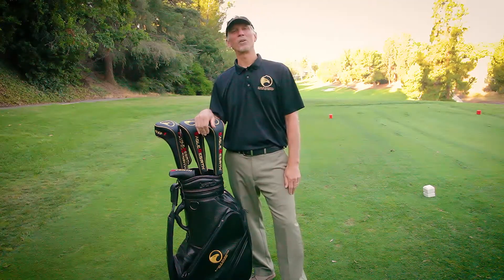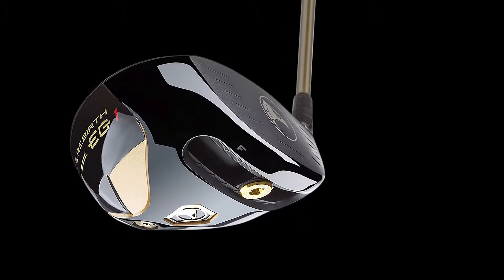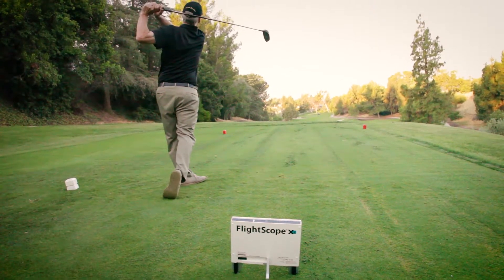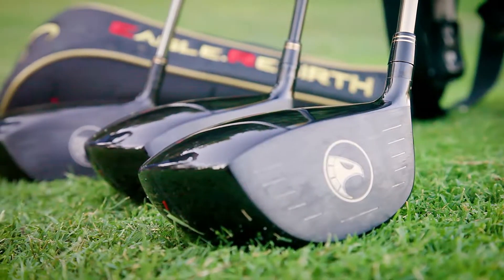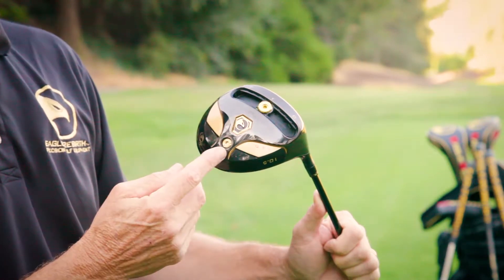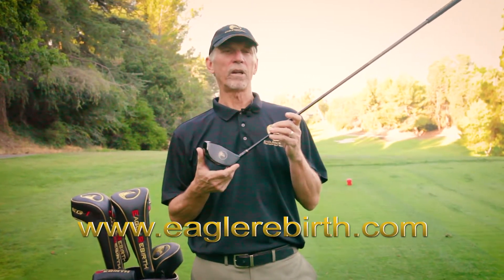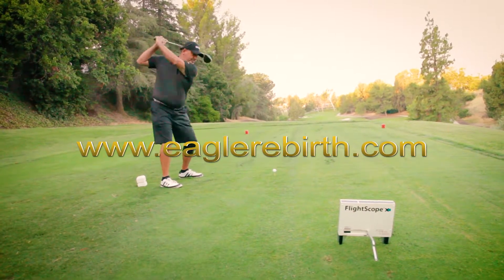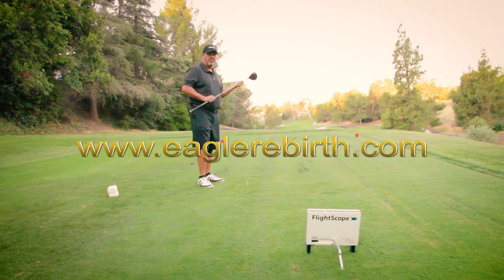Eagle Rebirth Driver Company Video